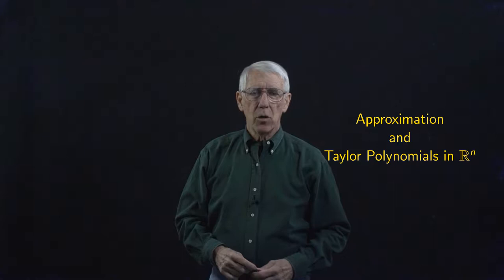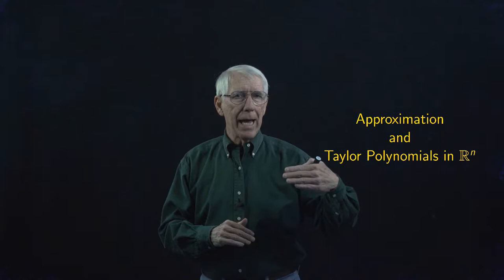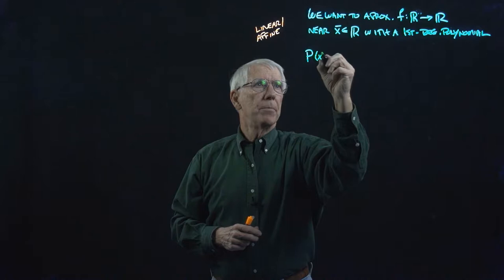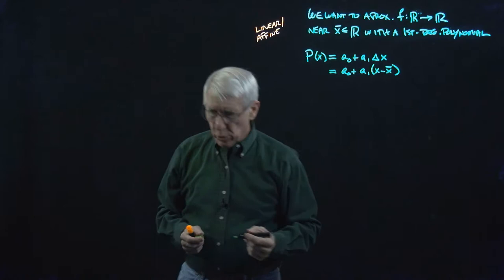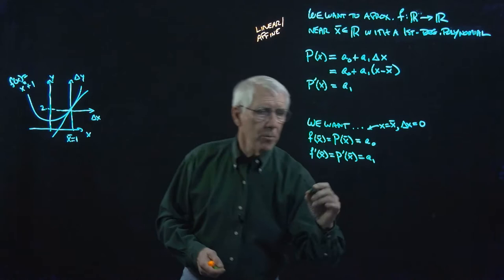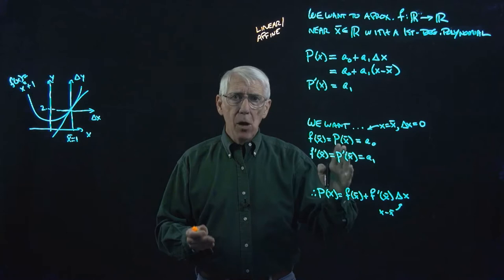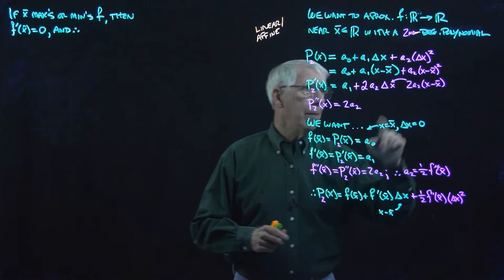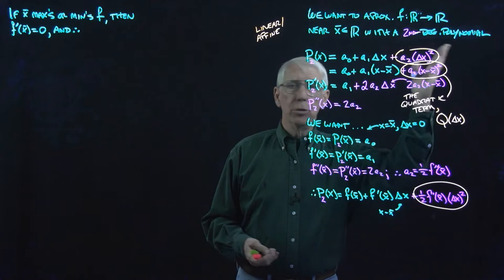Lecture 26(A): Approximation & Taylor Polynomials in Rn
Taylor polynomial and maximizing or minimizing a real function.